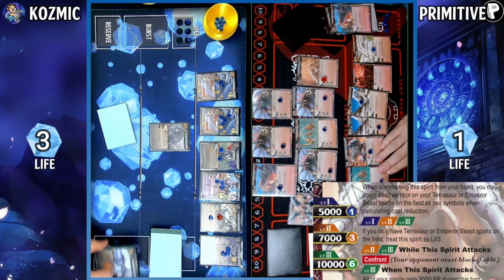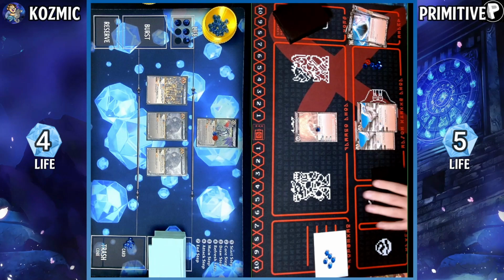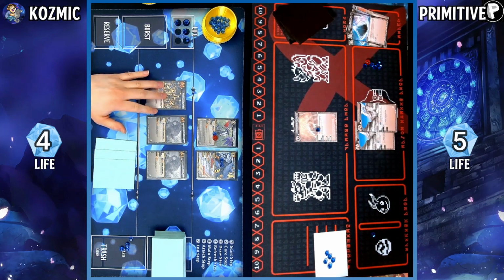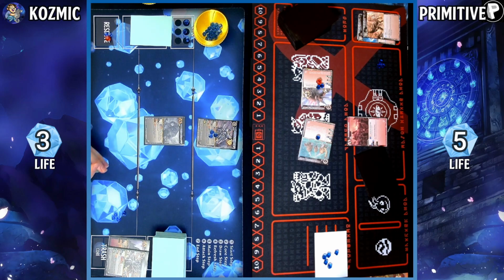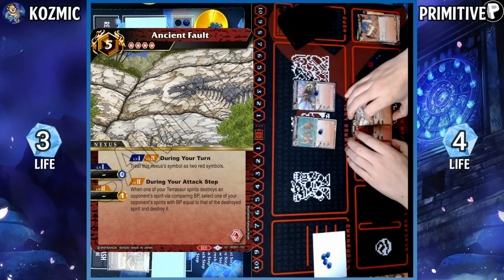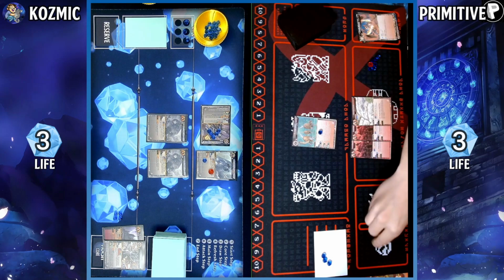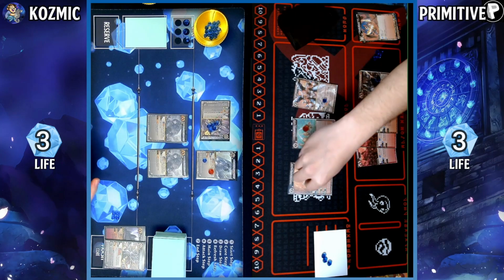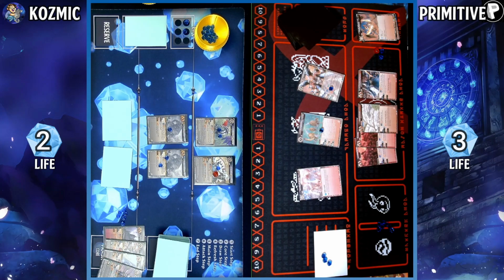Divine Moonsky Elk VS Gigano Rex | BSS 01 Gameplay | Battle Spirits Saga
After spending an entire day reworking my editing flow I was able to add back in the card images! A classic match between unlimited power of red versus the frozen walls of white to battle it out in this testing series.

~!~ Connect With Battle Spirits Saga Communities! ~!~

Game 1 - 0:00
Game 2 - 9:24
Game 3 - 16:22

Engelwood - Oh Baby
Hanze -27
Chief - Cars By My WIndow
BIDO - Forest Lullaby
Chromonicci - Hyperion's Tale
Allem Inverson - Waybackmachine
Dilip - Pulse
Goosetaf - Lunarise
Goosetaf - Melt
Chomonicci - Polaris
Suteki - Moonphaze